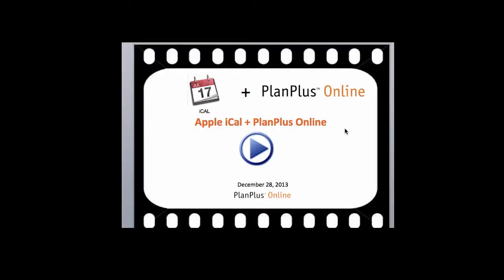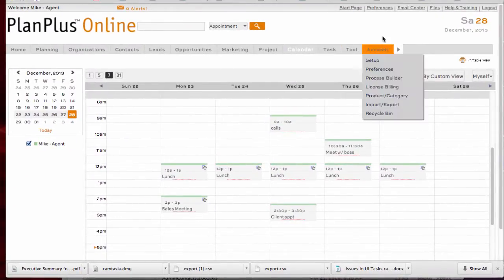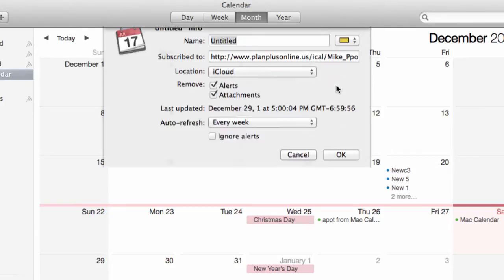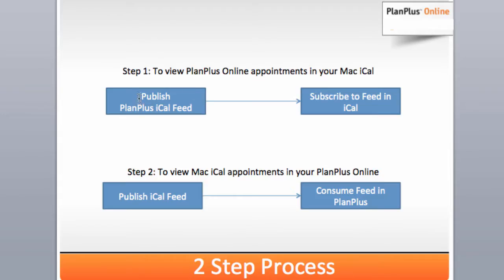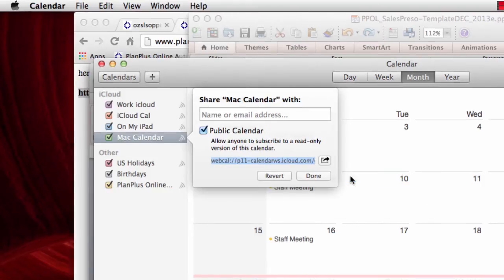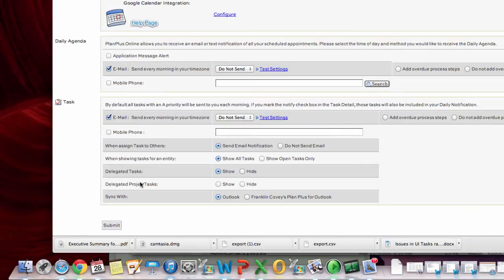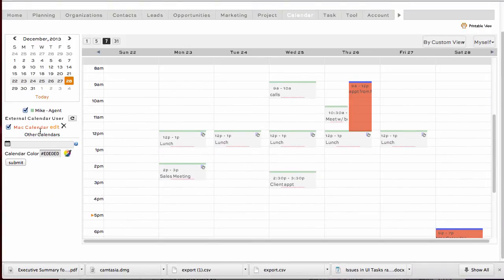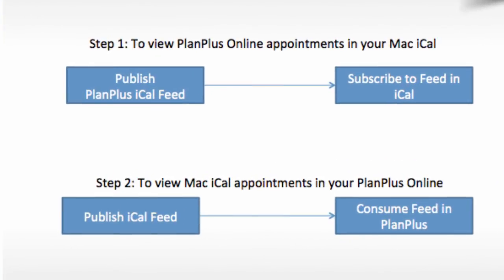Mac Calendar to PlanPlus Online via iCal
How to integrate your Mac Calendar with your PlanPlus Online calendar